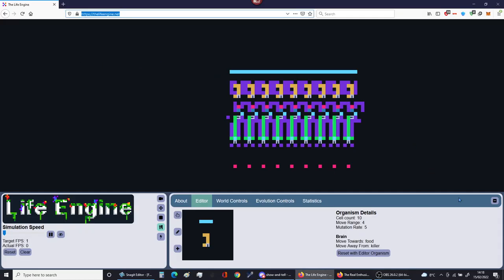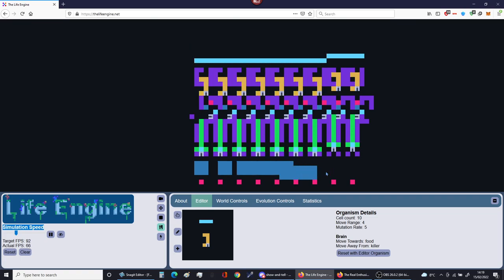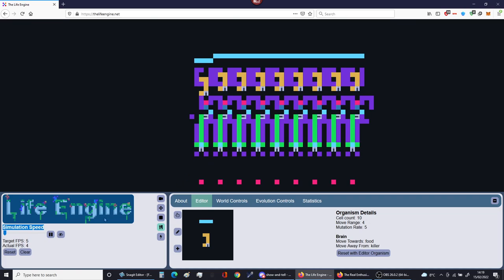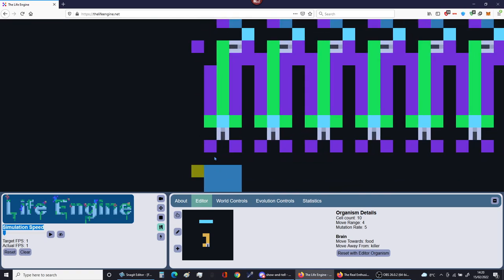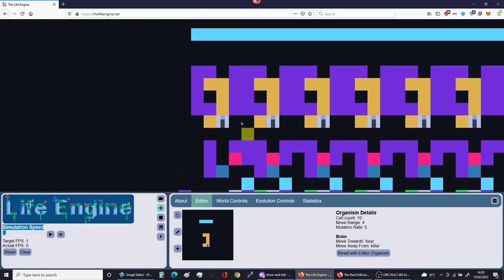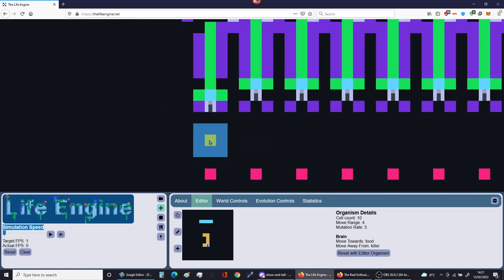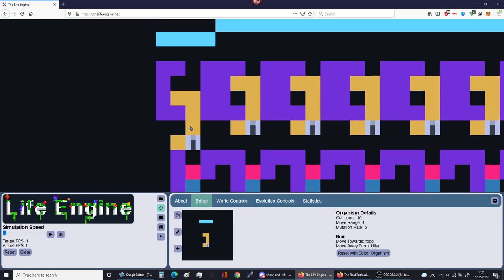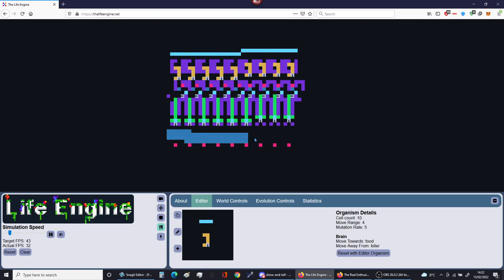life engine mechanism - moving wall (explanation)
its a moving wall i guess.